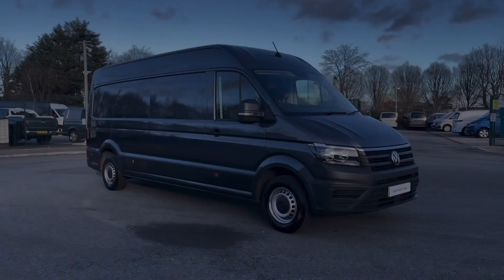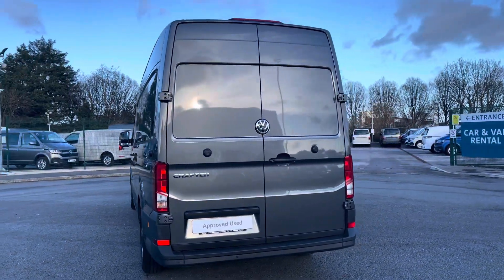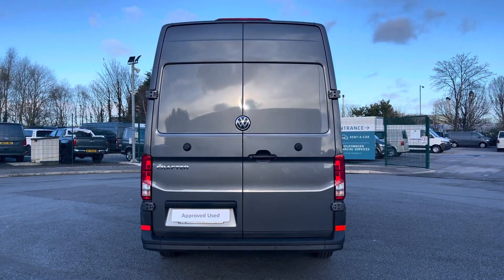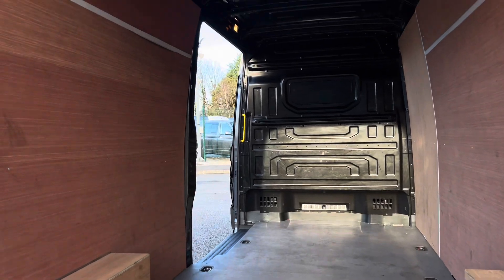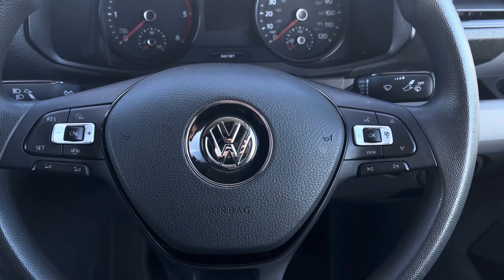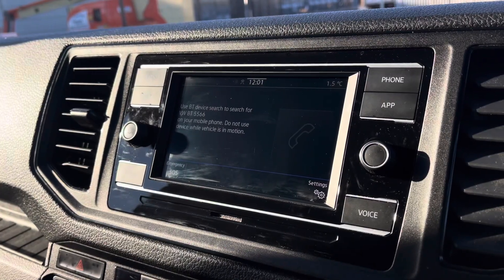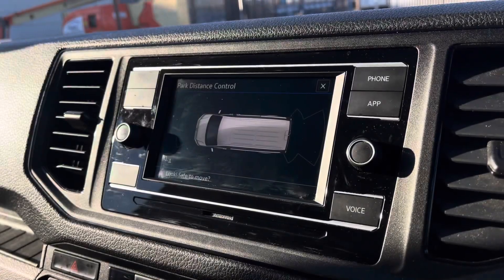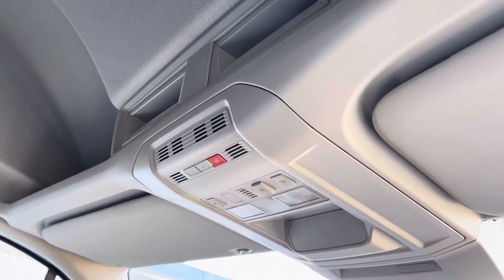Volkswagen Crafter CR35 Trendline LWB 140 PS Manual | Volkswagen Van Centre Liverpool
Check out this Volkswagen​​ Crafter Trendline, currently for sale at Volkswagen

Fuel: Diesel
Transmission: Manual
Paint: Indium Grey
Registration: DE72PXB

Features:
- Multi-functional Steering Wheel